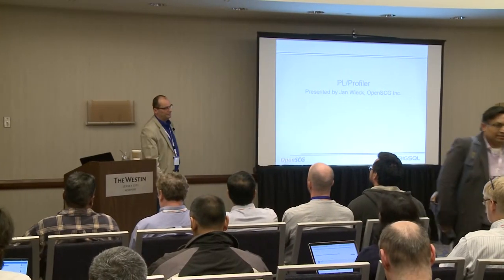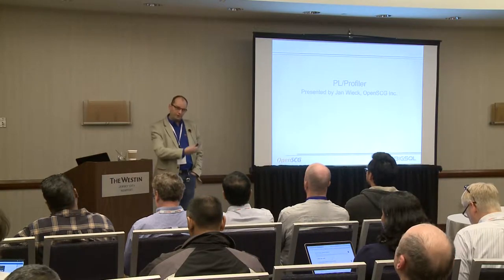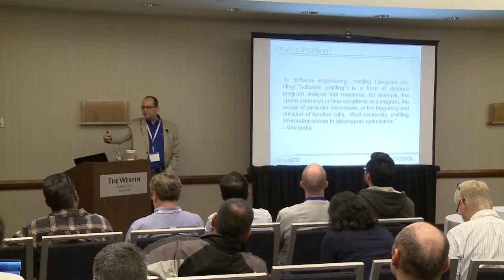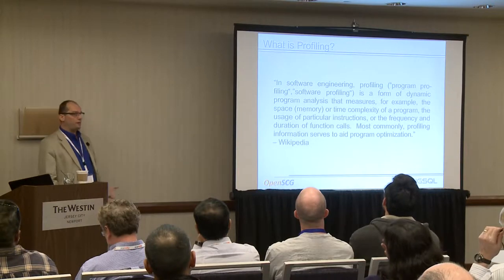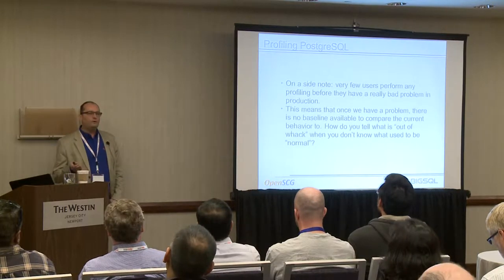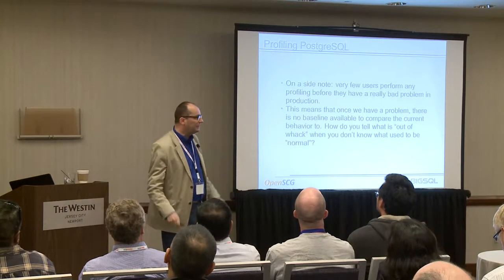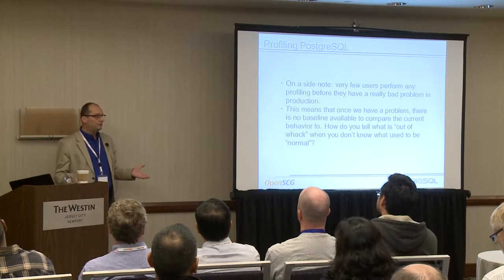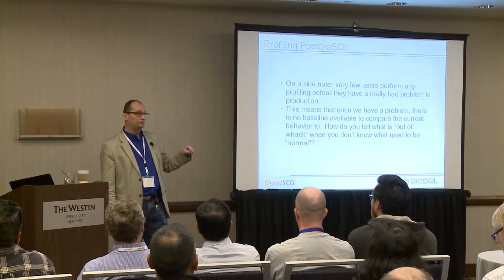Peeking into the Black Hole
The new PL profiler allows you to easily get through the dark barrier, PL/pgSQL puts between tools like pgbadger and the queries, you are looking for. Query and schema tuning is tough enough by itself. But queries, buried many call levels deep in PL/pgSQL functions, make it torture. The reason is that the default monitoring tools like logs, pg_stat_activity and pg_stat_statements cannot penetrate into PL/pgSQL. All they report is that your query calling function X is slow. That is useful if function X has 20 lines of simple code. Not so useful if it calls other functions and the actual problem query is many call levels down in a dungeon of 100,000 lines of PL code. Learn from the original author of PL/pgSQL and current maintainer of the plprofiler extension how you can easily analyze, what is going on inside your PL code.